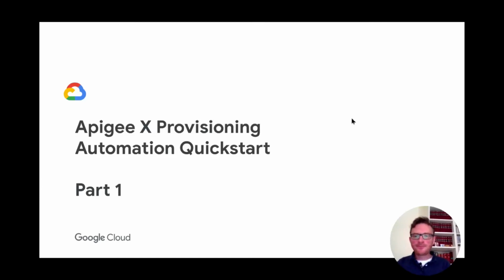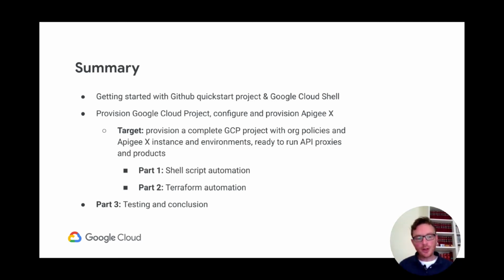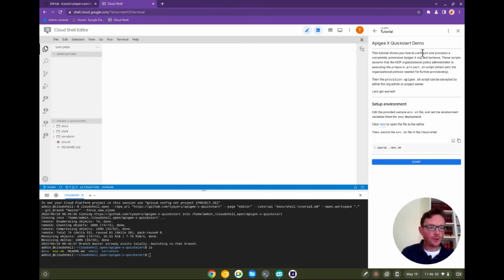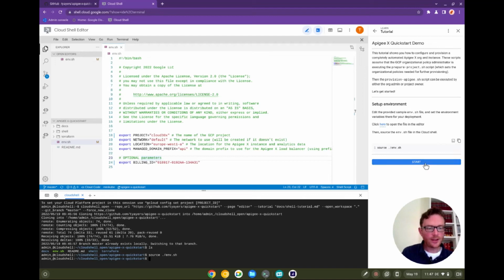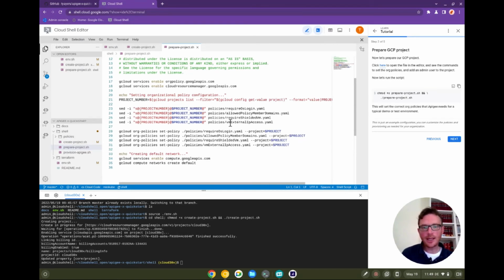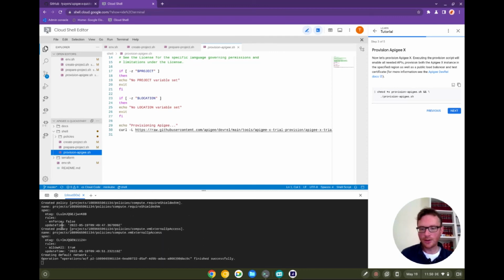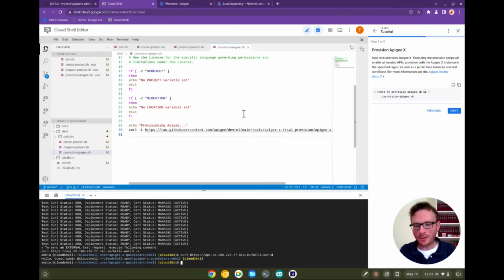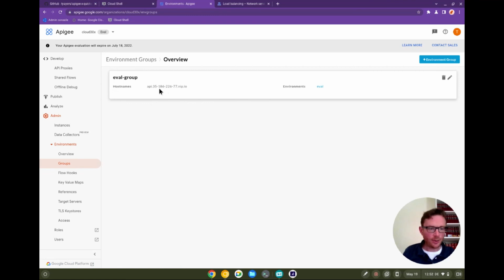Apigee X Provisioning & Automation Quickstart - Part 1 with shell scripting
In this video we will provision a complete GCP project as well as an Apigee X instance using shell scripts, so completely automated end-to-end. The GitHub repo with all information can be found